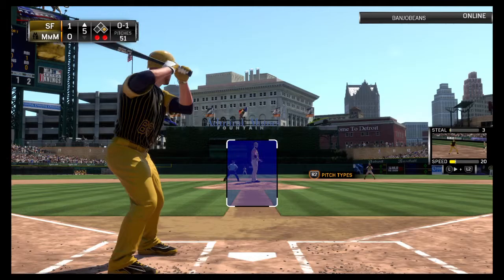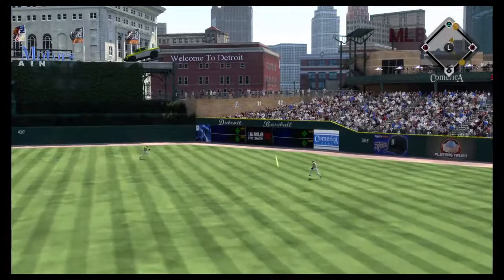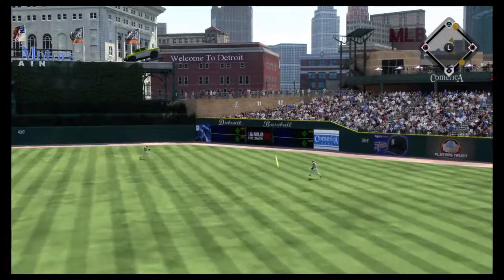Pitcher Eddie Gamboa Hits a INSIDE DA PARK HOMER